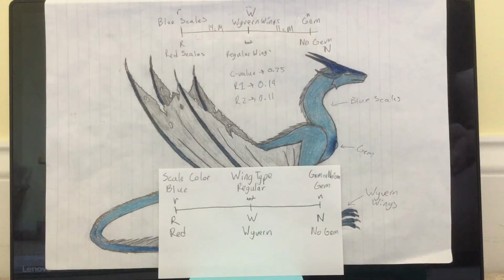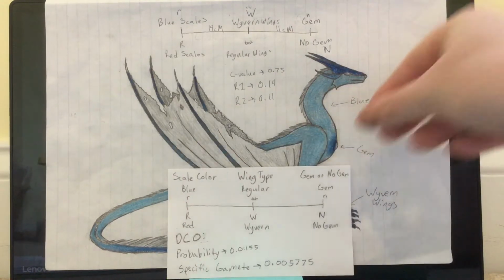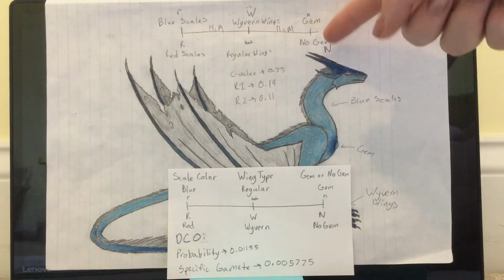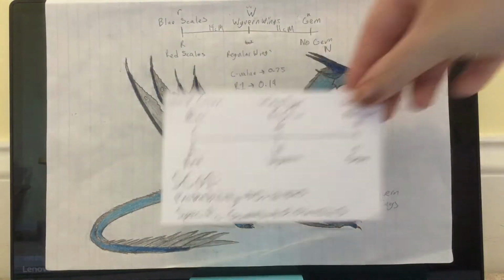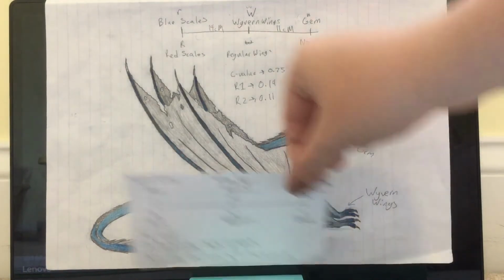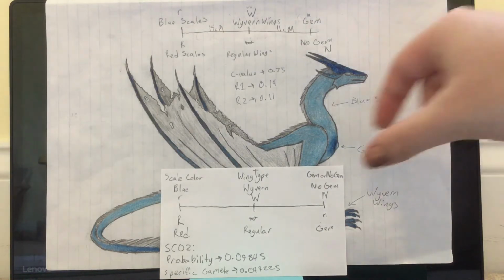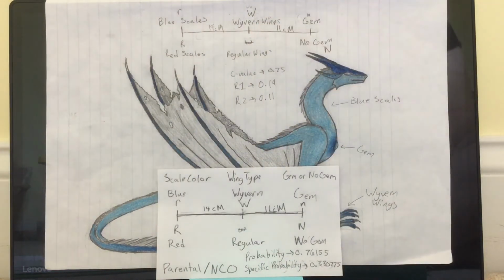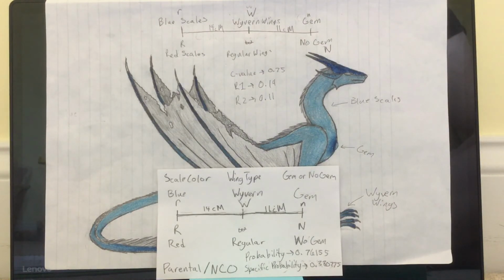Dragons and Reverse Mapping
Calculations:
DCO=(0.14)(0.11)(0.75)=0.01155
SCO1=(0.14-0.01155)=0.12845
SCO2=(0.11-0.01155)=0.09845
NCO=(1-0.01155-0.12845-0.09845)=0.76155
R1=0.14
R2=0.11
C-Value=0.75

Red Scales (R) are dominant to Blue Scales (r).
Wyvern Wings (W) are dominant to Regular Wings (w).
No Gem (N) is dominant to Gem (n).

Sources:
1. Genetics: A Conceptual Approach, by Benjamin A. Pierce
2. Dragon Artwork, By Madison Swyers